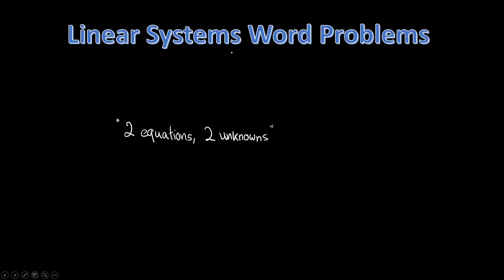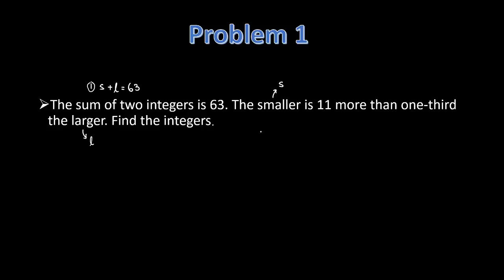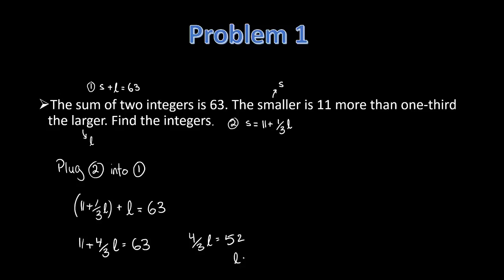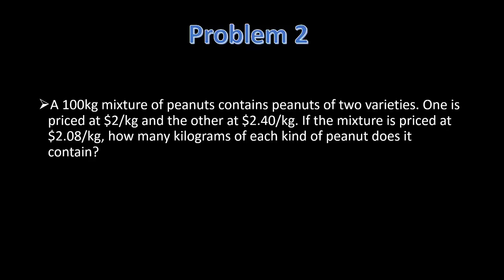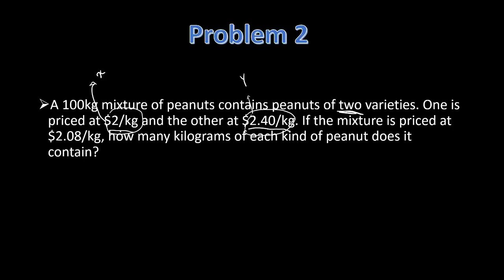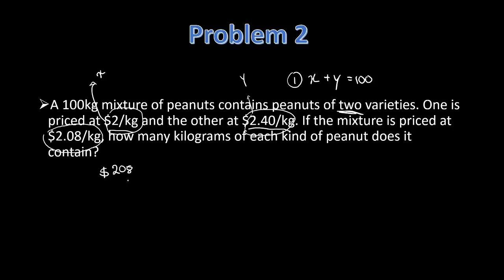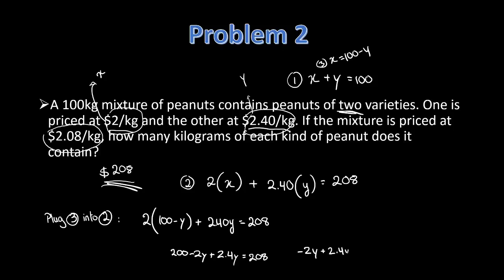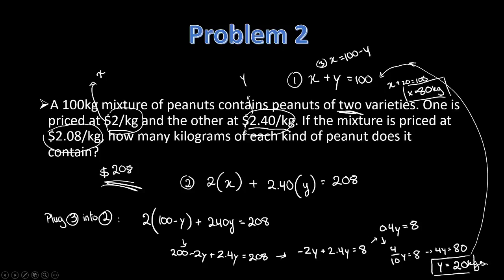Teach Me Mathematics - Linear systems word problems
Linear systems word problems